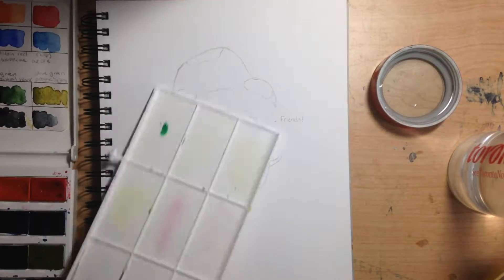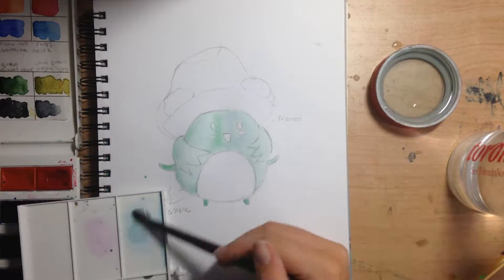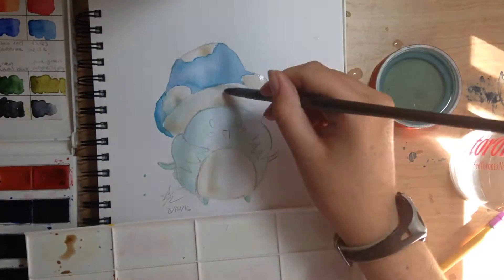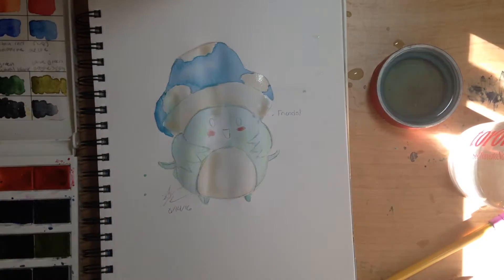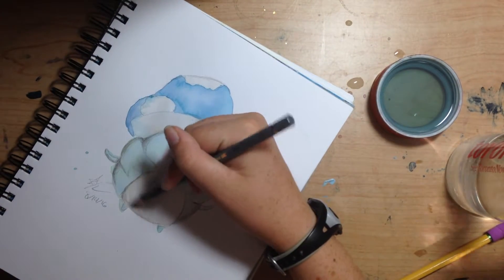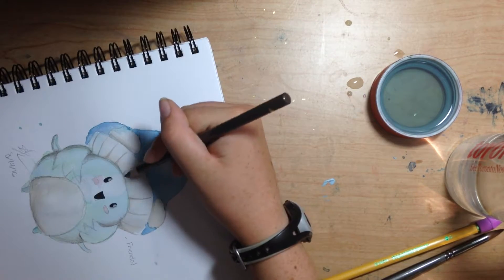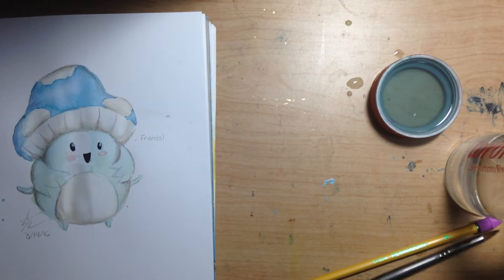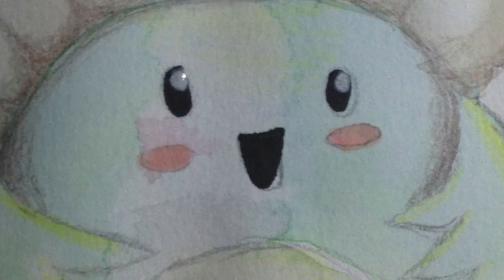Random Nopon Speedpaint - Xenoblade Chronicles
Of course, Riki the Heropon is the best nopon, and the main character. Obviously.

Sketchbook tour coming soon!